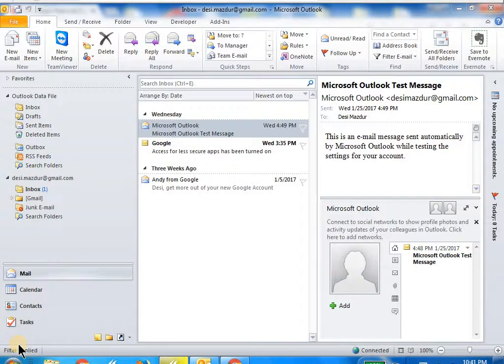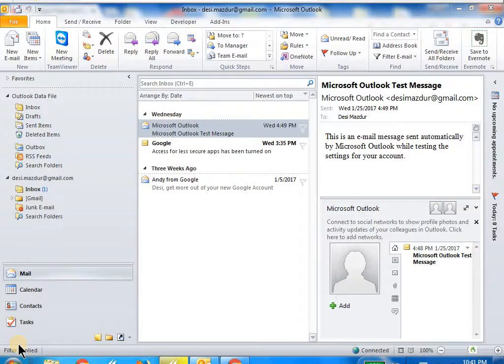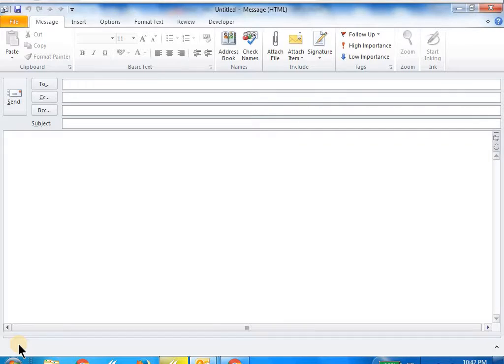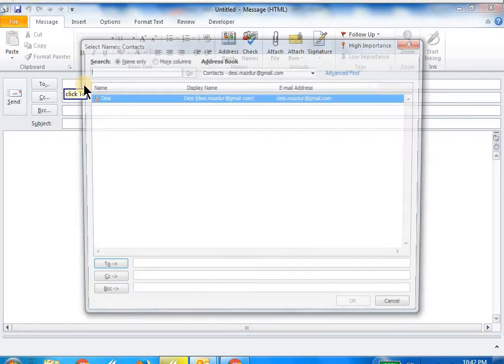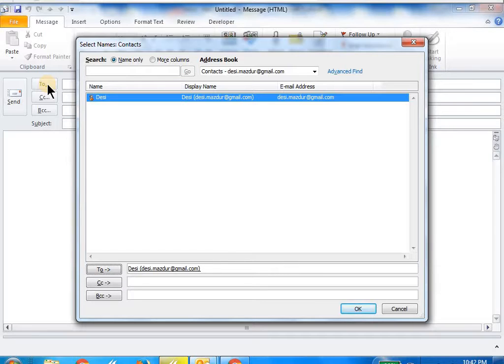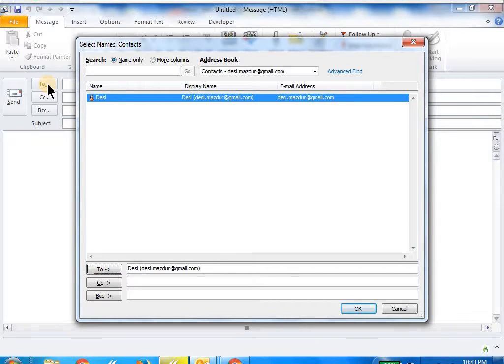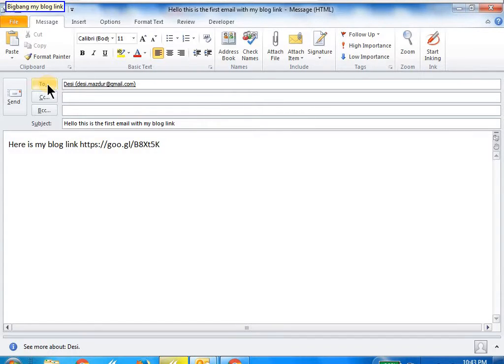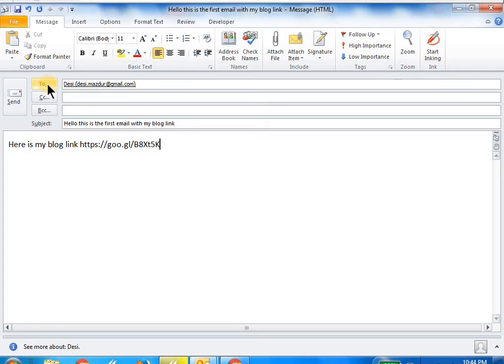Dragon NaturallySpeaking tutorial : How to compose and send a message using Microsoft Outlook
in this Dragon NaturallySpeaking tutorial, I demonstrating how to compose and send a message using Microsoft Outlook.

I have made a series of such videos that explain basics of using speech recognition with Microsoft Outlook.

Description for YouTube: learn Dragon NaturallySpeaking, Dragon NaturallySpeaking premium version 13, Dragon NaturallySpeaking tips and tricks